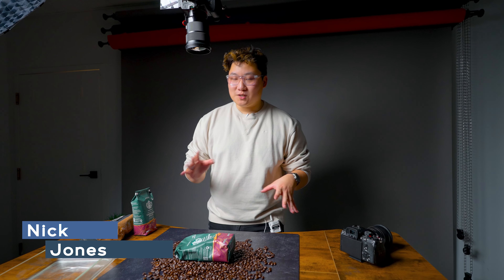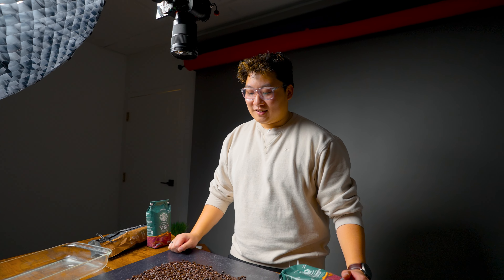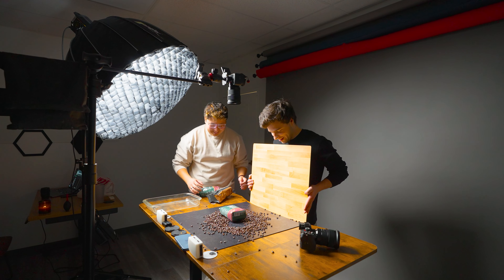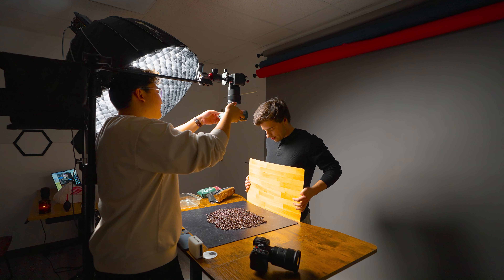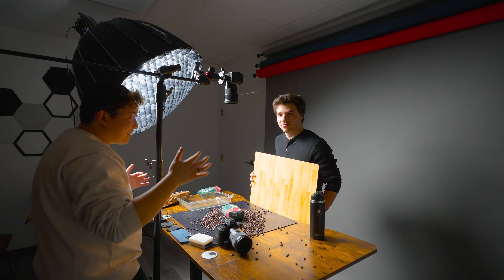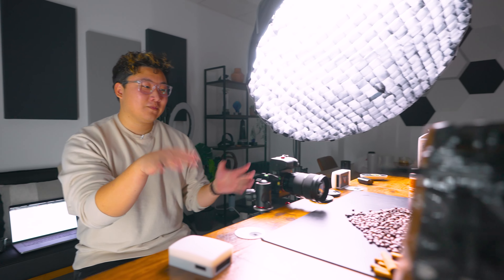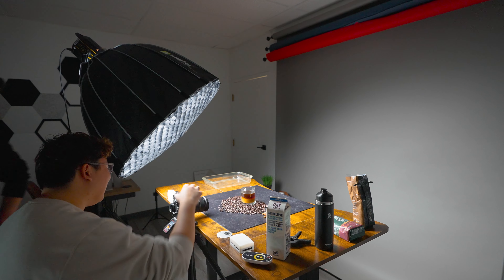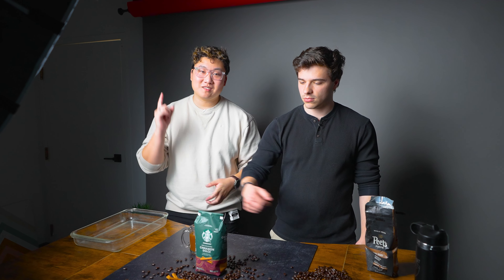How We Made A Coffee Commercial | Behind The Scenes 2023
Nick is a HUGE coffee drinker and one of his favorite types is cinnamon dolce from Starbucks. SeaMount Media created a spec ad just for the fun of it!